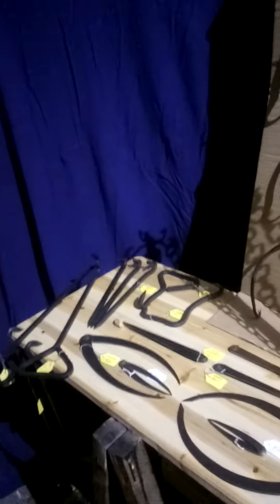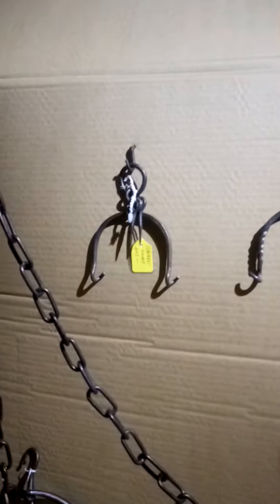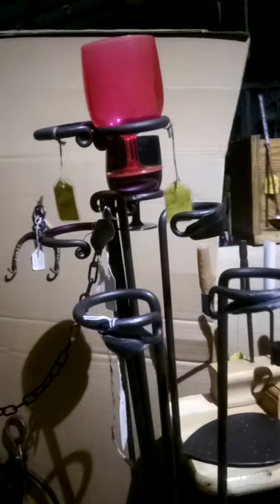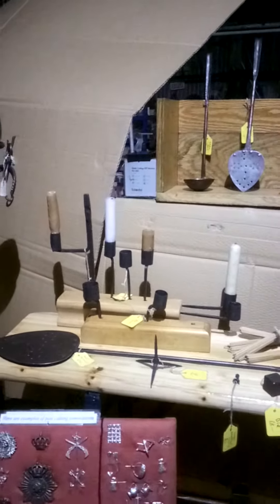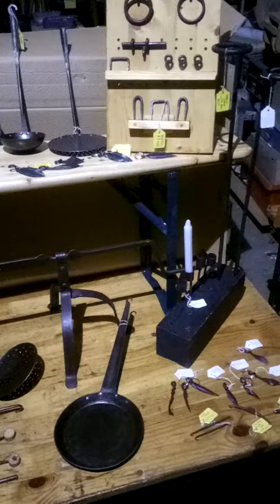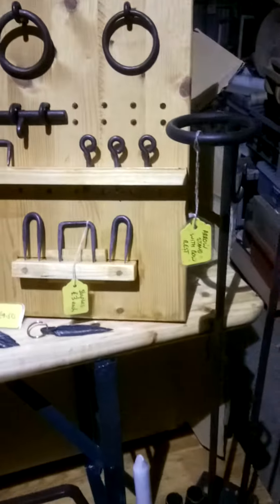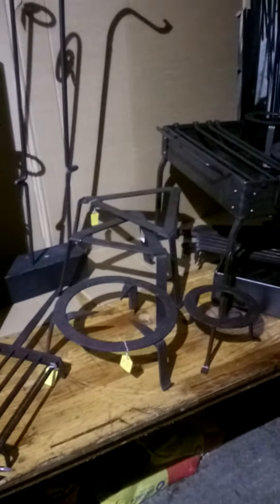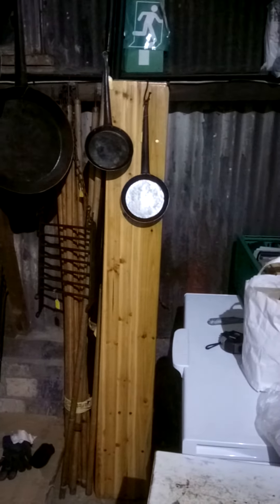Red Dog Forge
Bespoke blacksmithing & castings. Award winning historical and contemporary metalwork, made to your specifications using traditional methods.